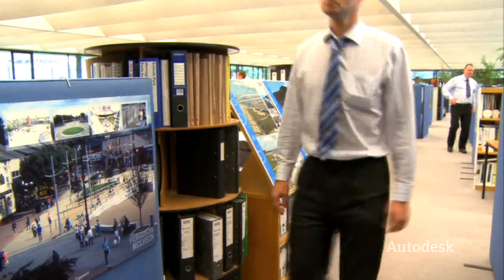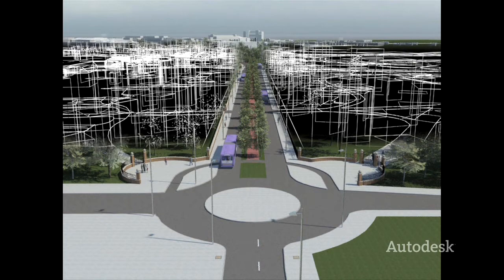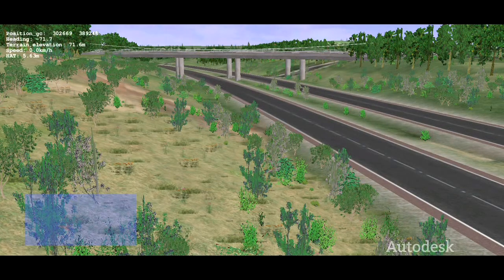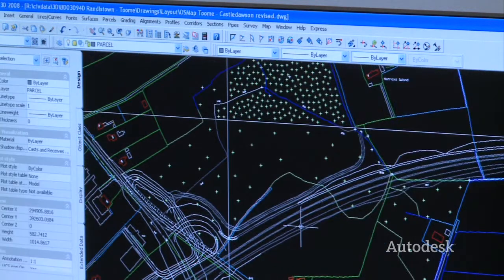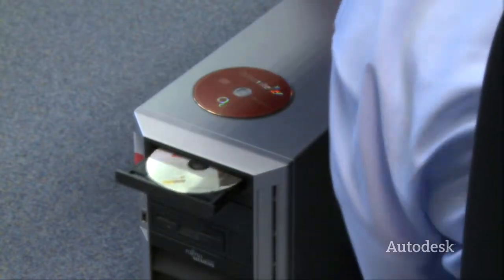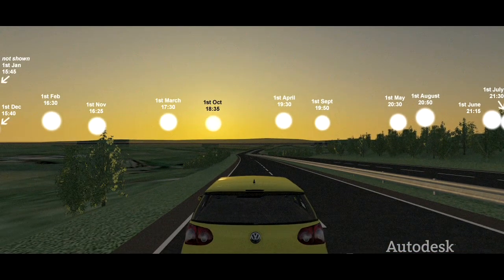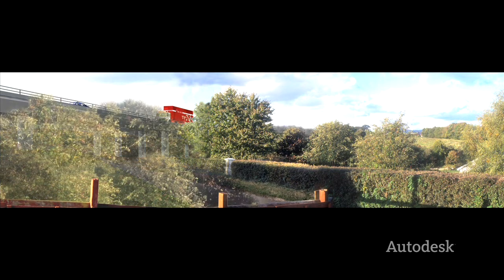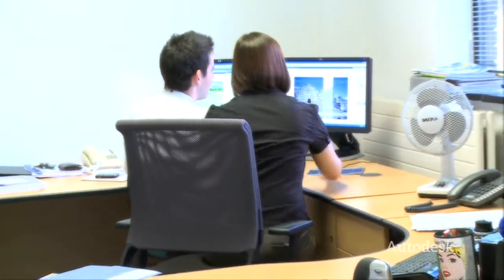Scott Wilson using 3ds Max Design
Global consultancy group Scott Wilson use visualizations created using Autodesk technology to help their clients visualize projects and their impact on the environment.